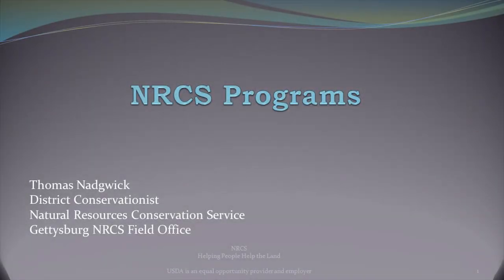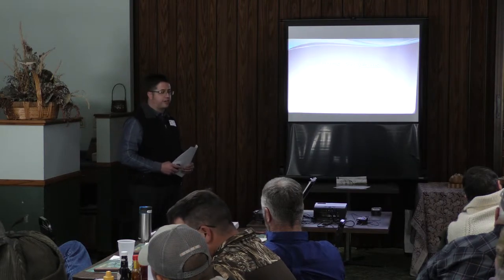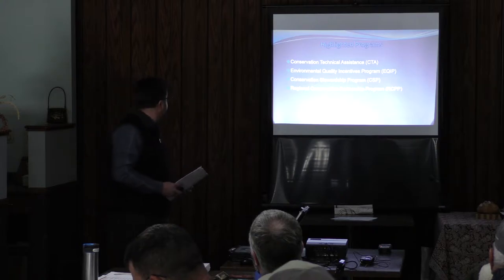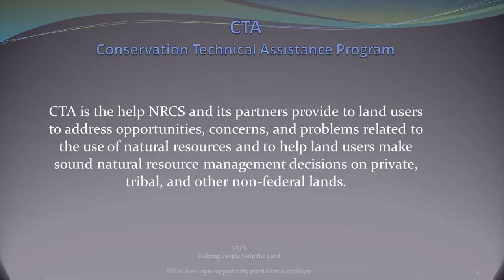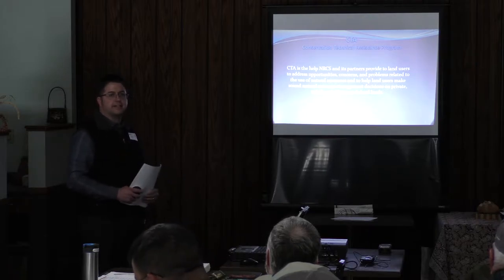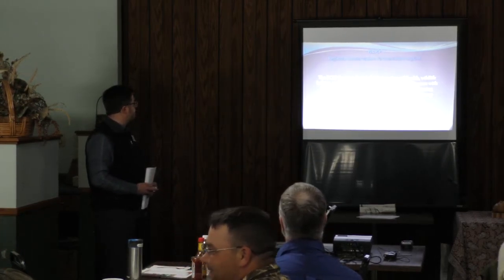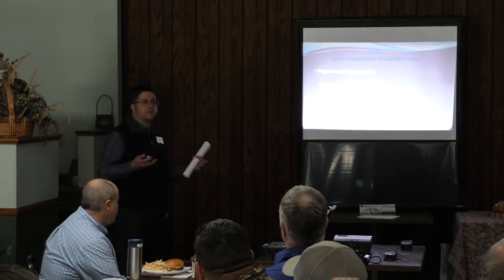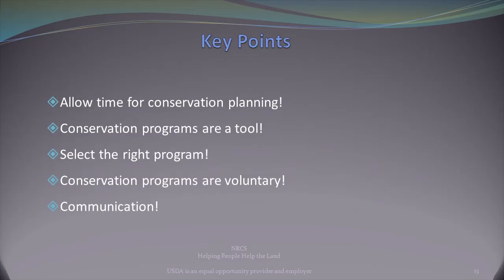2018 Producers Workshop Gettysburg Tom Nadgwick "NRCS Programs"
Tom Nadgwick,  DC, NRCS, Gettysburg Field Office covering NRCS programs and sign up dates at the Producers Workshop on February 12, 2018 at Bob's Resort in Gettysburg, SD.